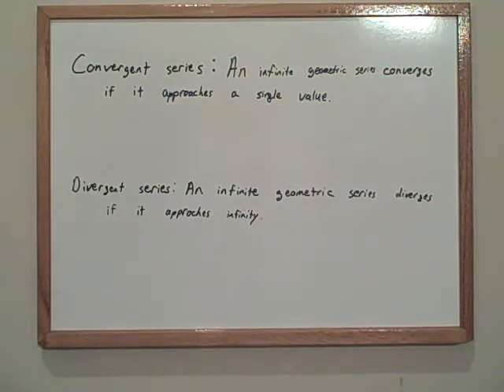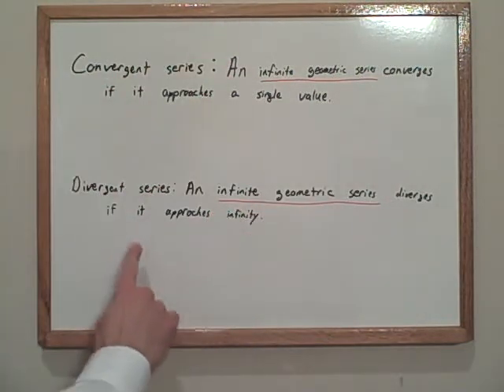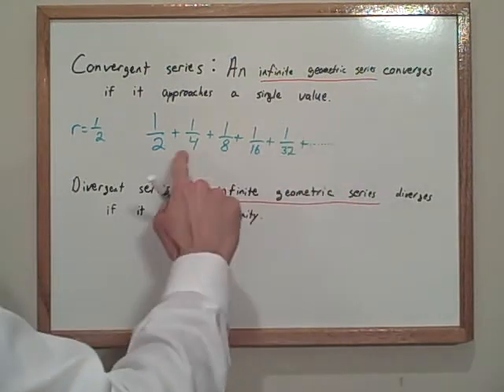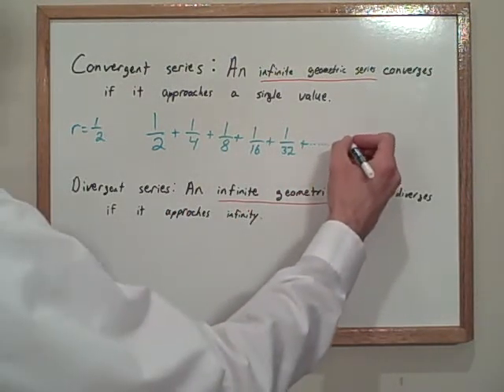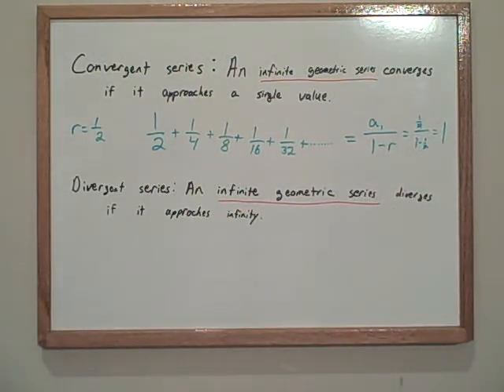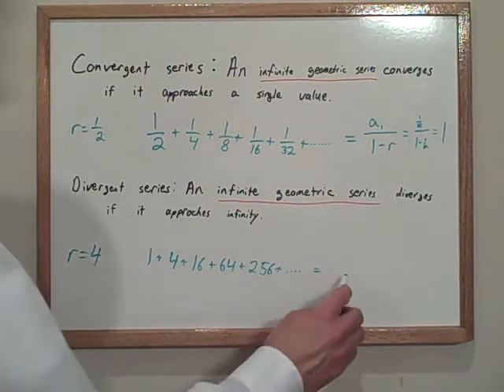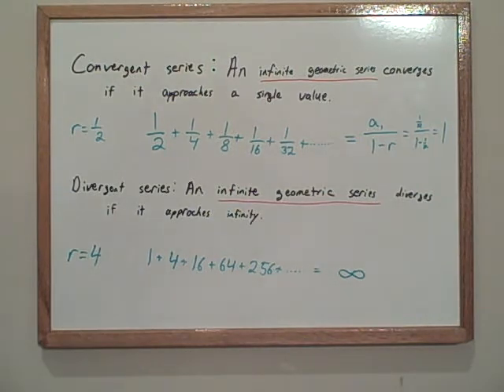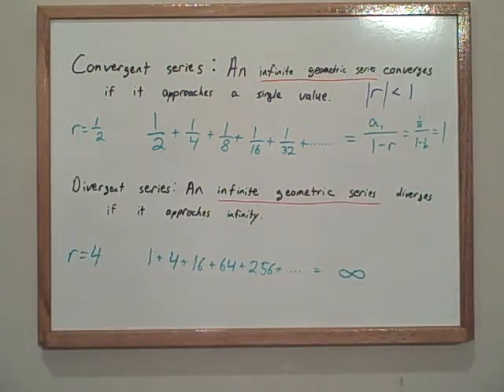Sequences and Series, Part I